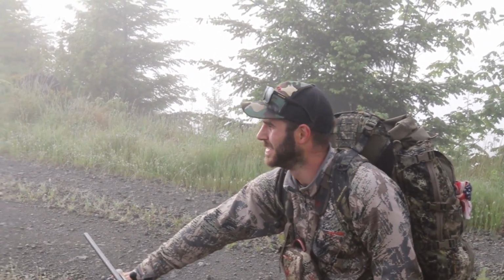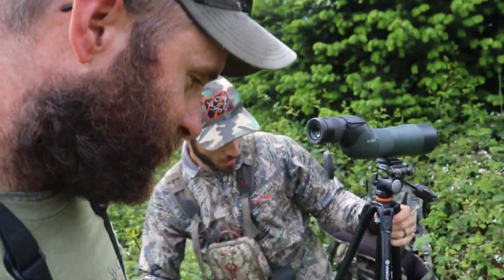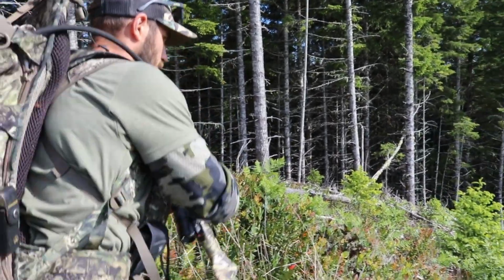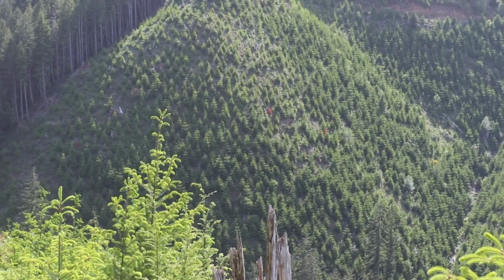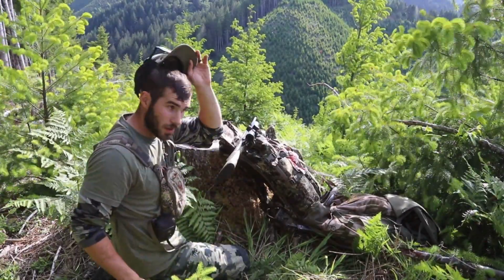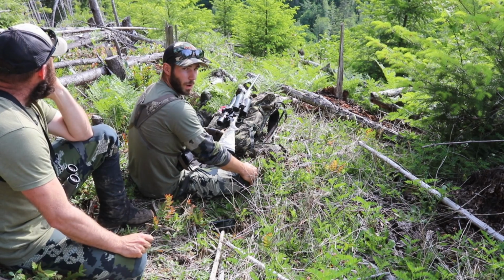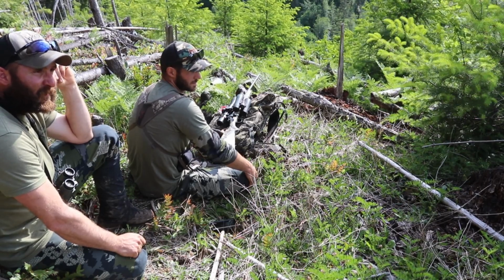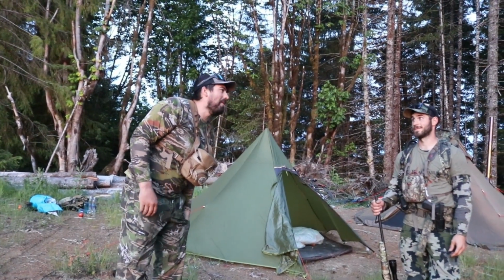3 Bear day!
Last week of the season, the Way Out West team hit the coast of Oregon in search of Cody's bear.  We biked in a couple miles behind gates and found three bears during our first day.